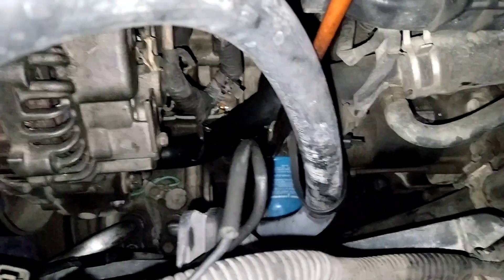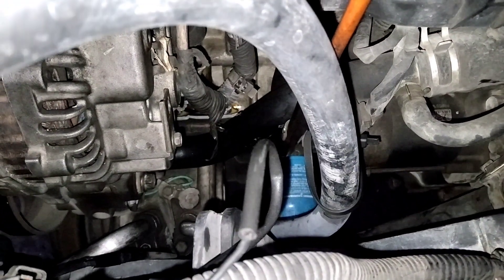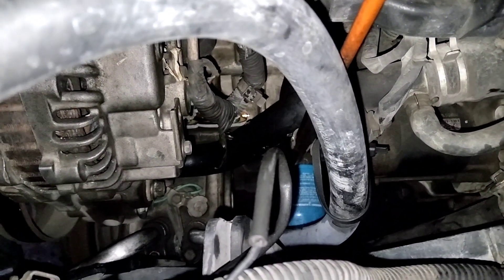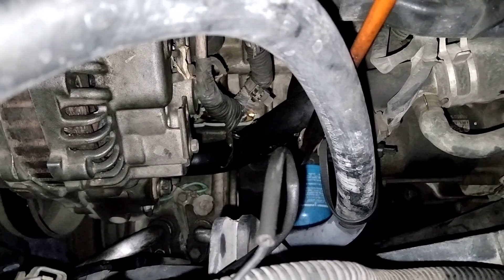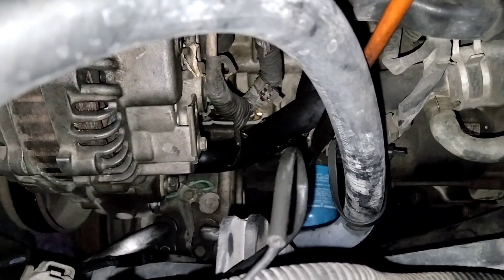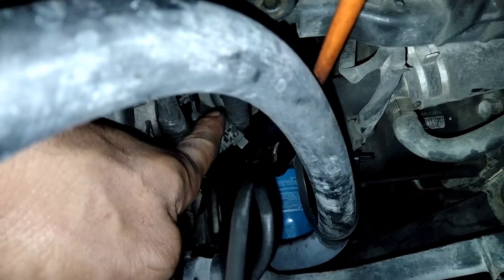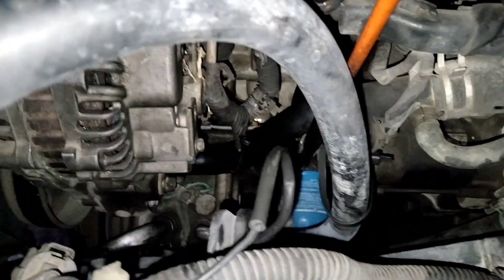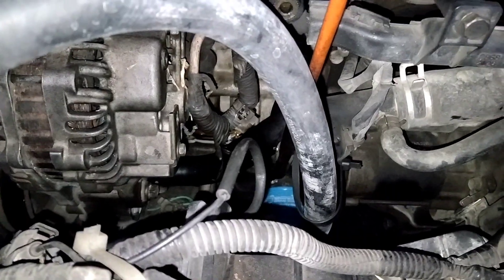Honda City Pecah Mesin,Akibat nekad Nerjang Banjir